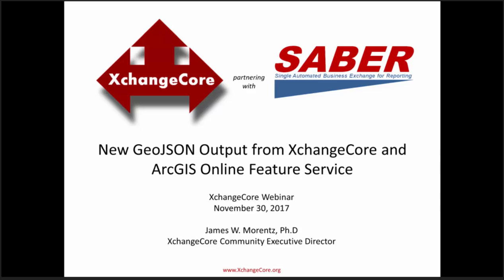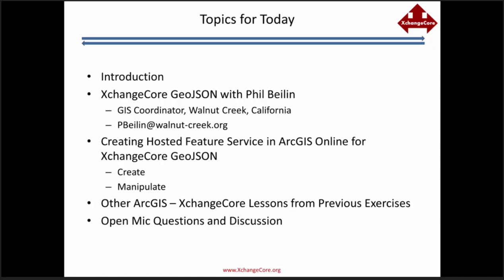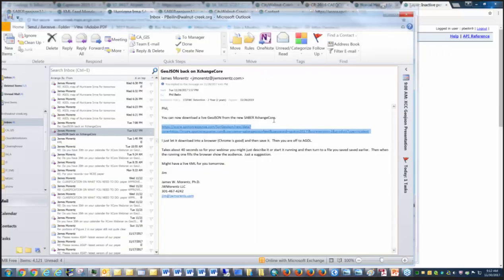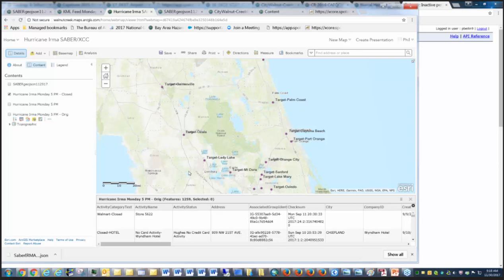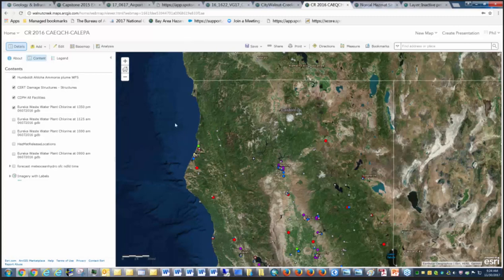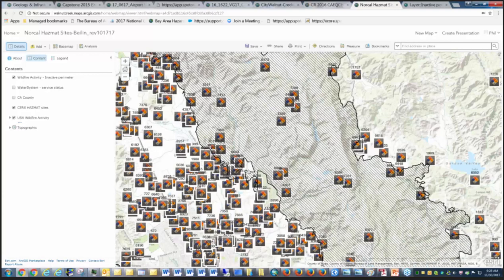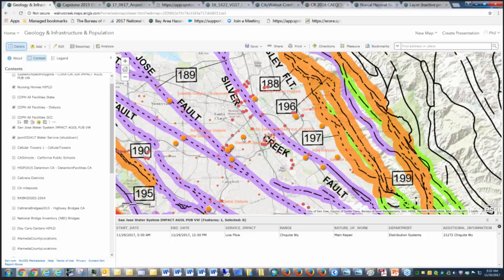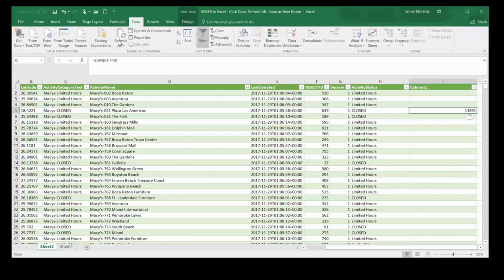Learn How to Use GeoJSON Output from XchangeCore Webinar 11-30-17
Learn all about the new GeoJSON output from XchangeCore and its use in ArcGIS Online from Phil Beilin, GIS Manager of Walnut Creek, CA.  Also see the GeoJSON output automatically converted to Excel for those who just want the spreadsheet view of the data.